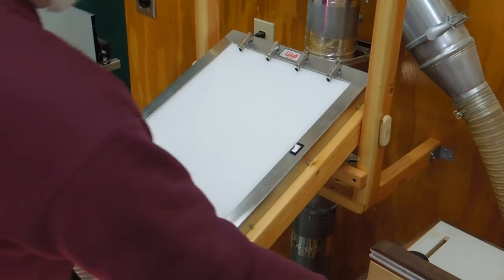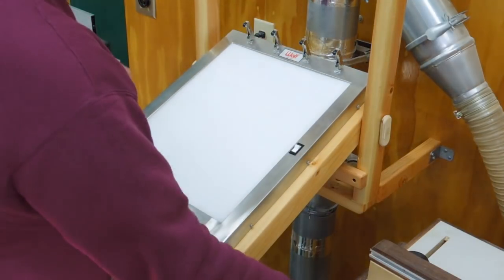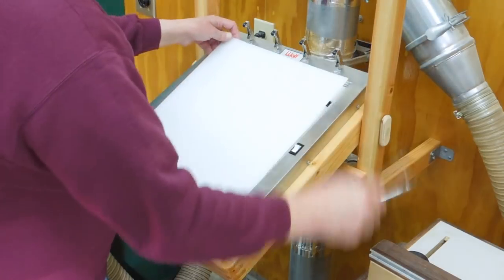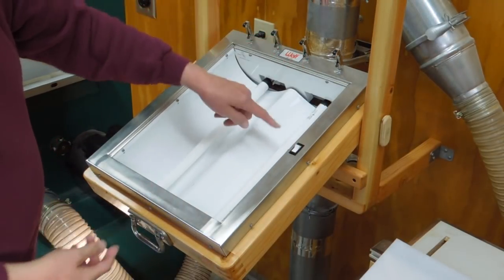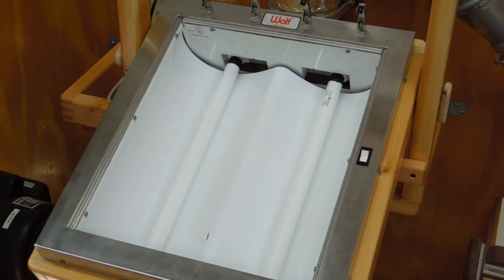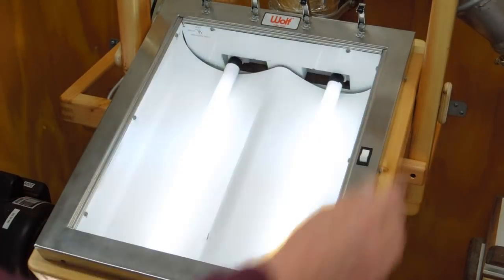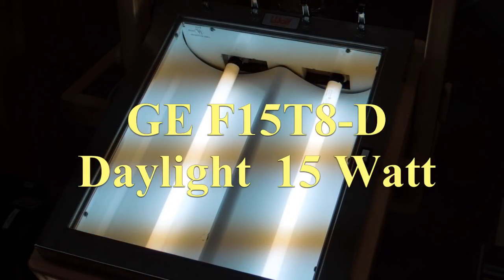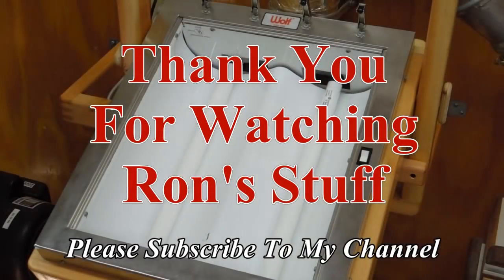X-Ray Viewer / Light Box Internals (Update To Original Video)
A brief look inside the light box for people who may want to build their own light box. Posted in response to some comments or questions. The fluorescent tubes are GE F15T8-D  Daylight  15 watt